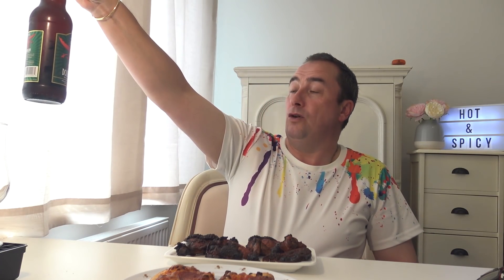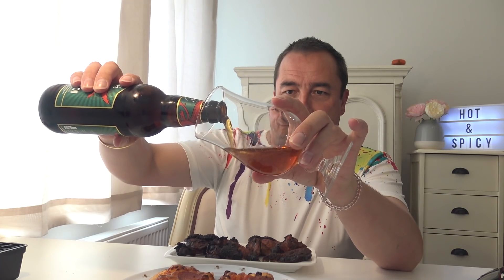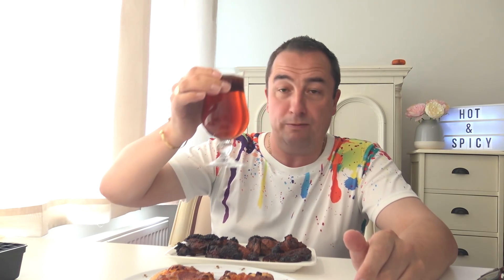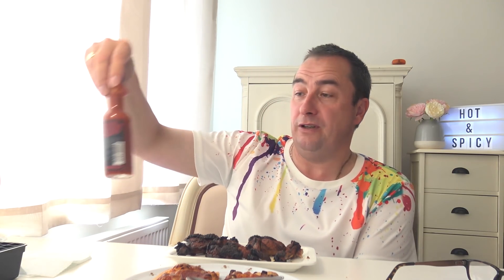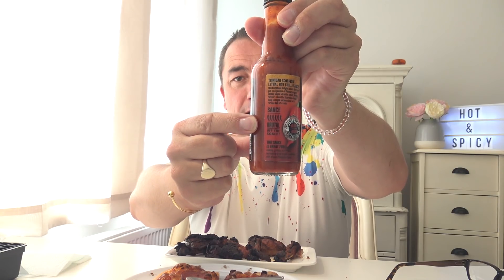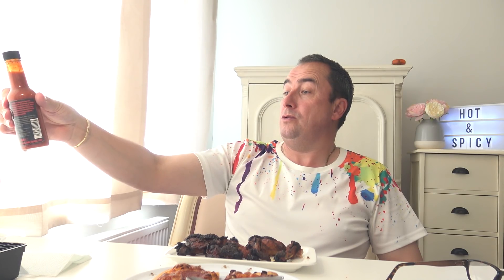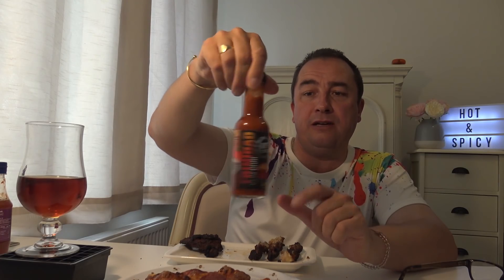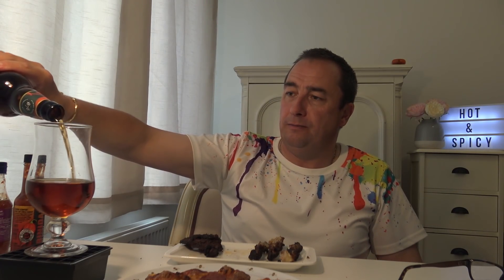Hot & Spicy | Iceland Sriracha BBQ Chicken Thigh Chops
Trying HotHeadz Trinidad Scorpion Hot Chilli Sauce + Salami & Sausage Flatbread